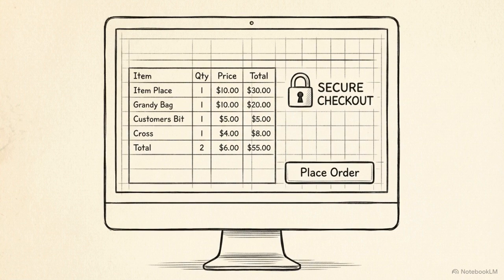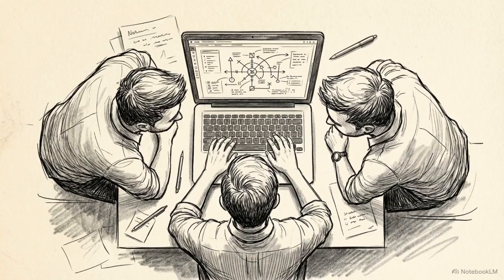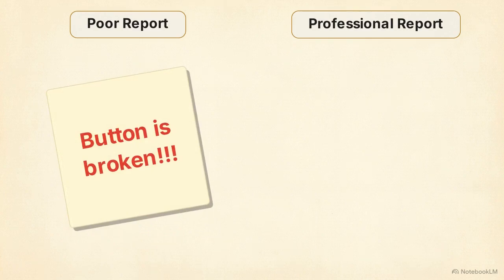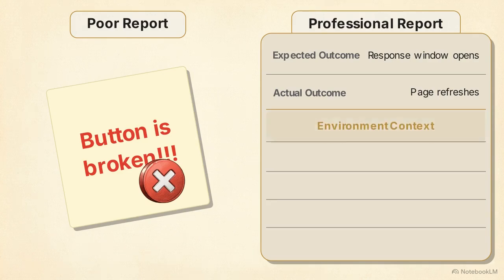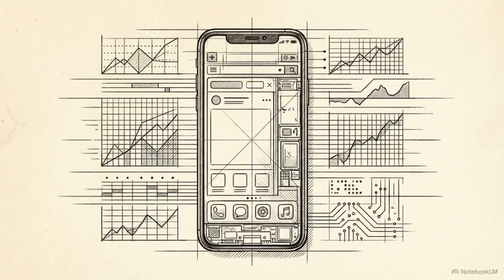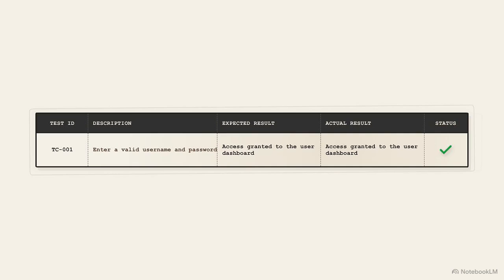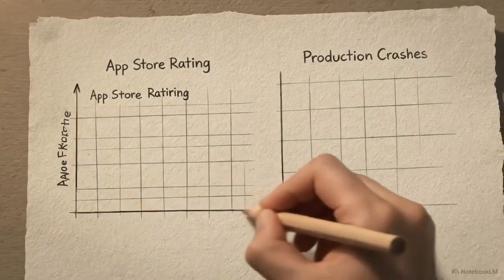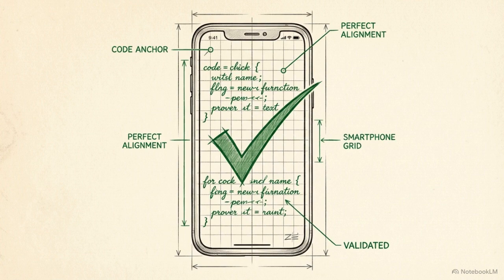Testing for Dummies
All about STLC , both manual and automation